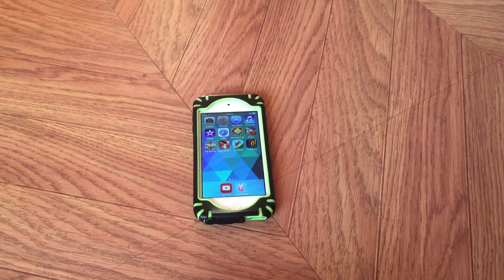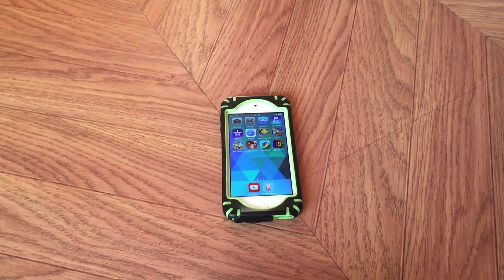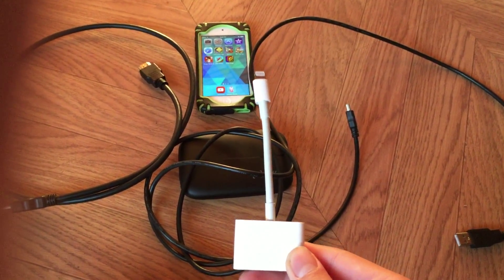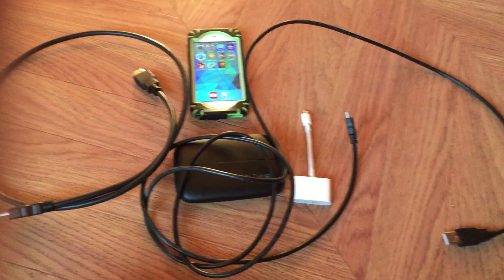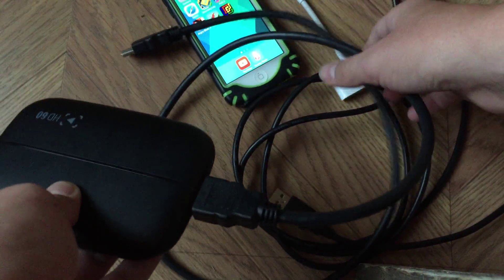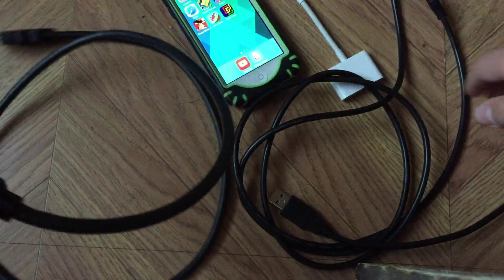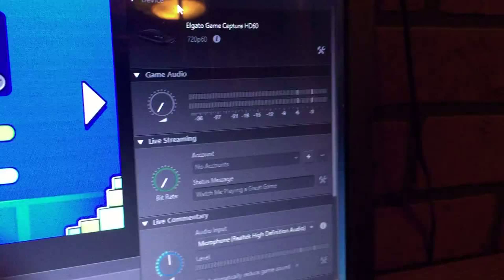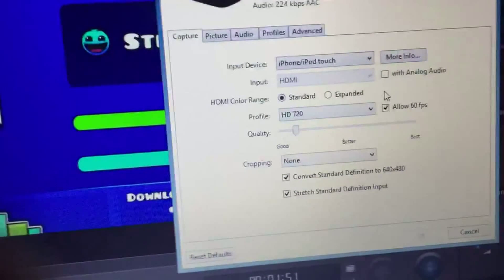How to record your iphone/ipad/ipodtouch with elgato hd 60 game capture card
Hey there guys hope this video helped you on how to record your ios device like the iphone/ipad/ipod touch screen with the elgato hd 60 capture card